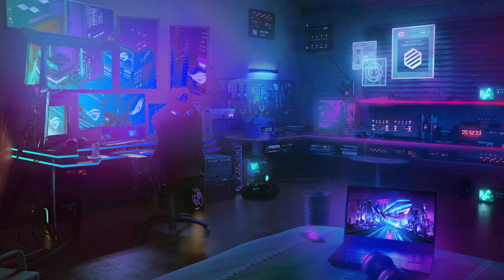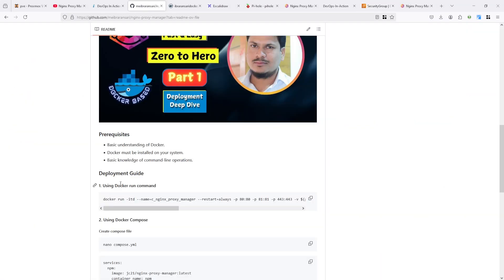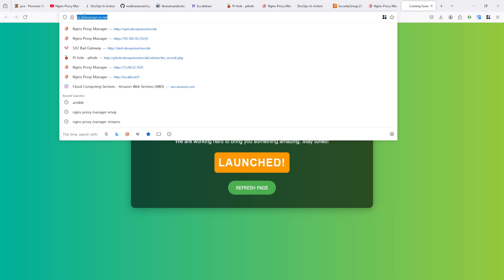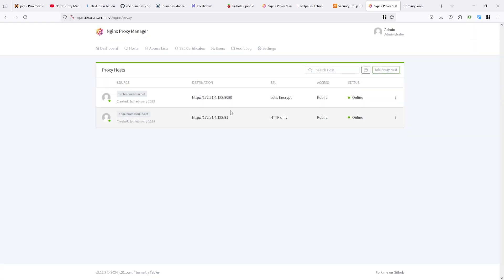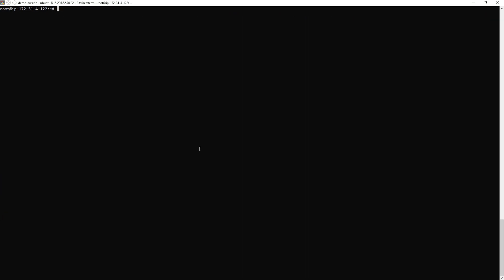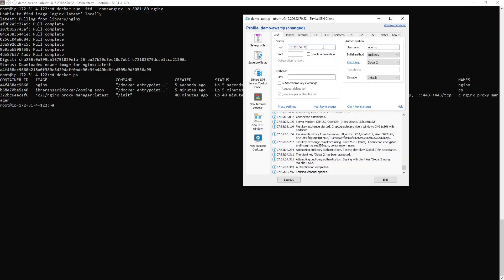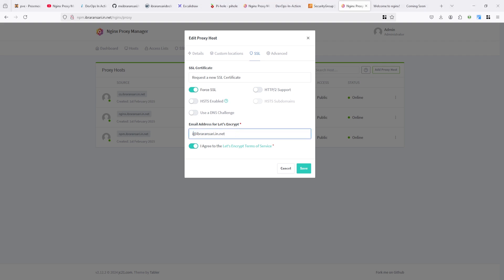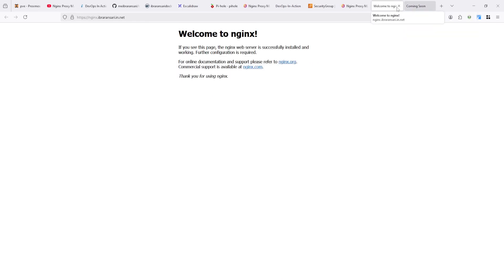Nginx Proxy Manager - Part 8- Let's Encrypt SSL | NPM Home Lab setup 😊 DevOps in Action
In this video, I demonstrated how to add Let's Encrypt SSL in Nginx Proxy Manager.
Nginx Proxy Manager is a simple, user-friendly interface for managing NGINX proxies. It allows easy configuration of reverse proxies, SSL certificates, and more, all from a web-based dashboard.